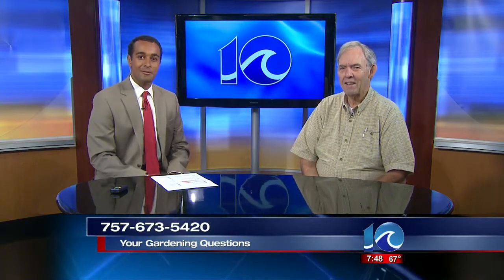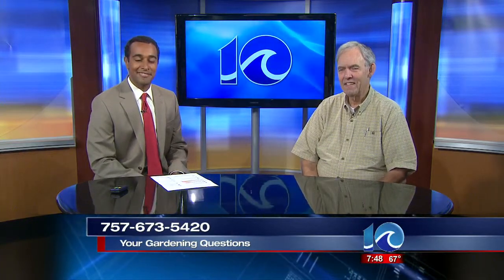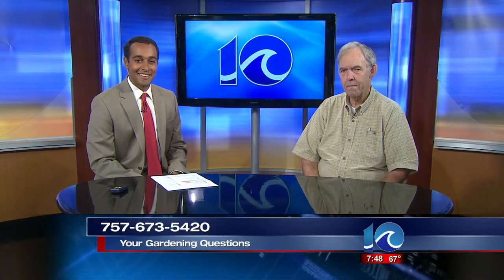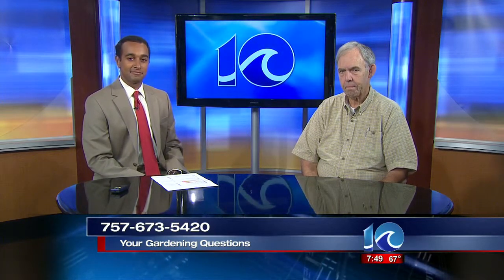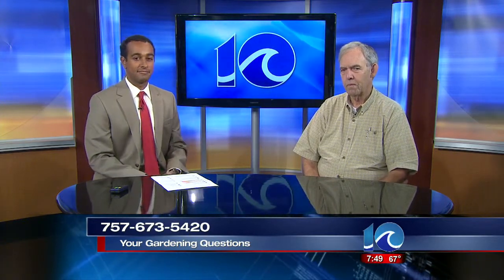In the Garden with Dabney 10/5/13